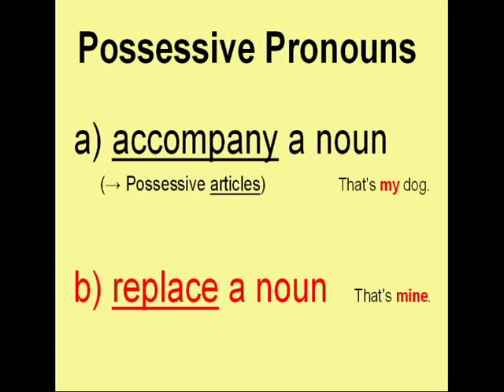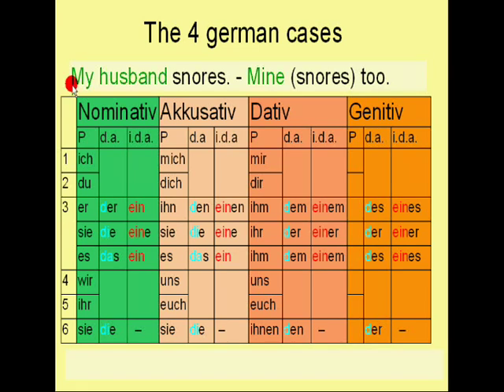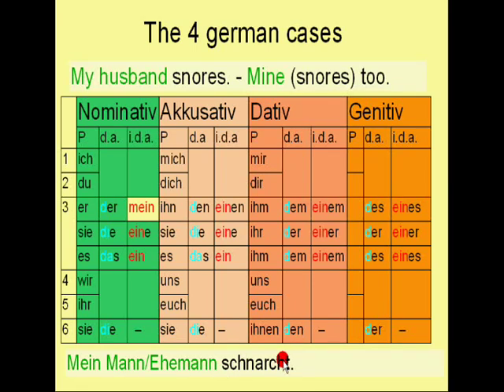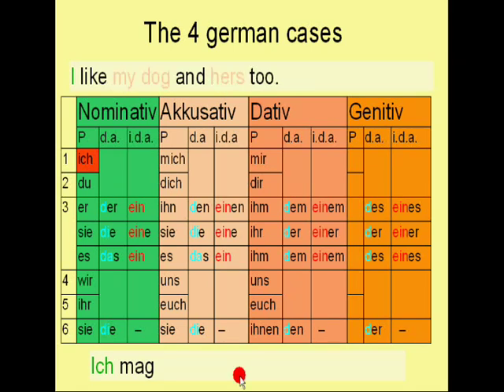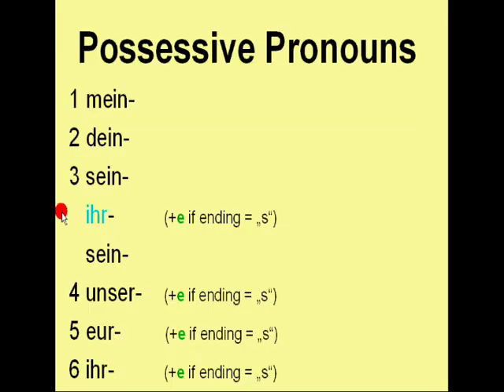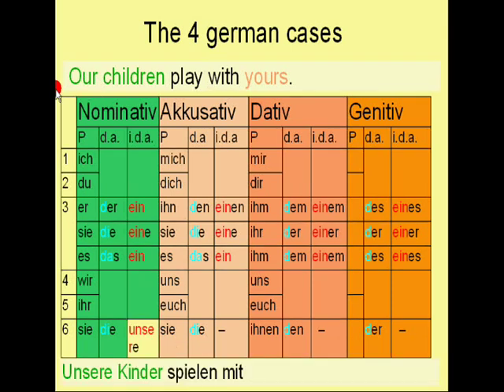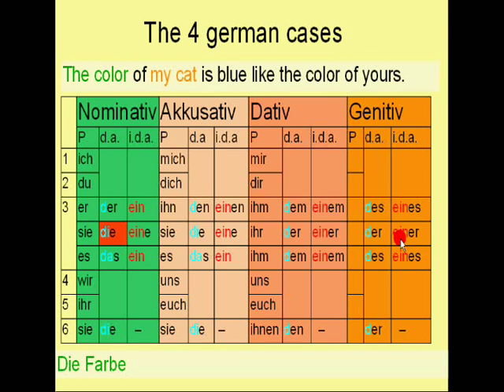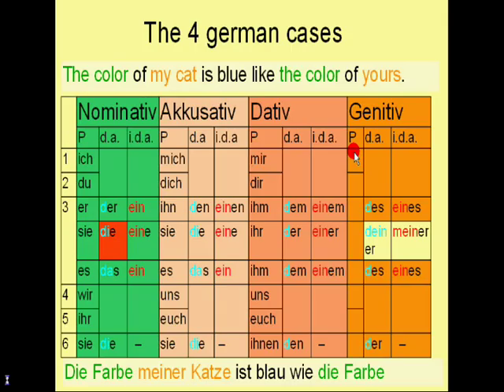Learn German # 12b - Possessive Pronouns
The possessive pronouns in german (that replace a noun)